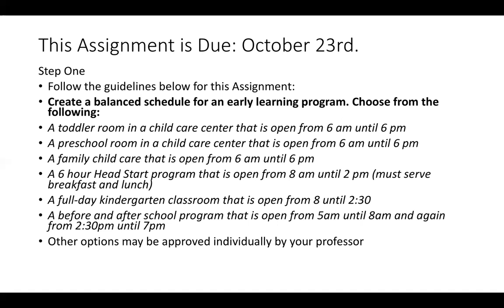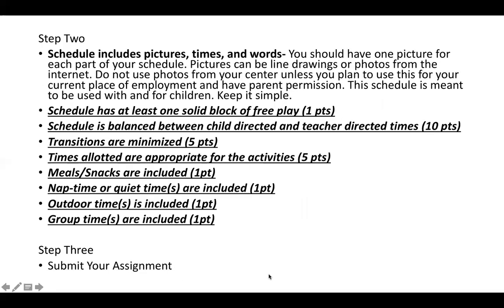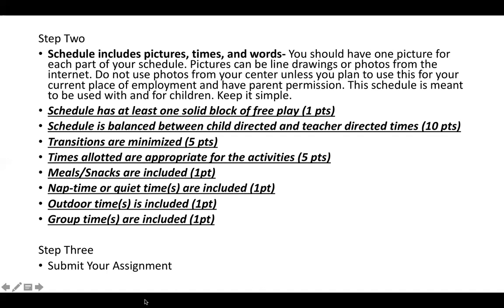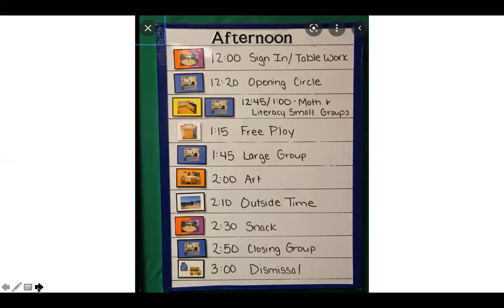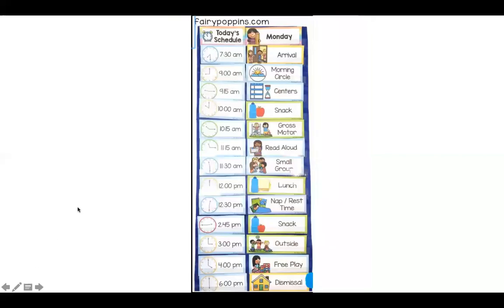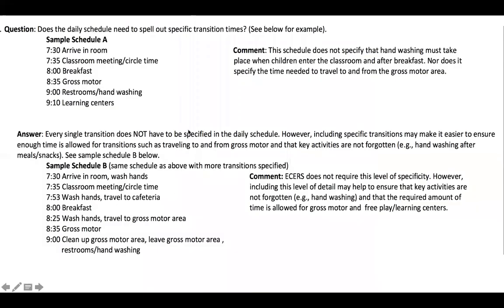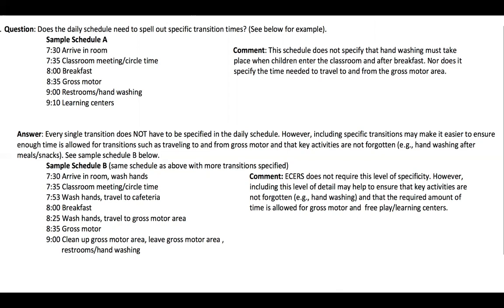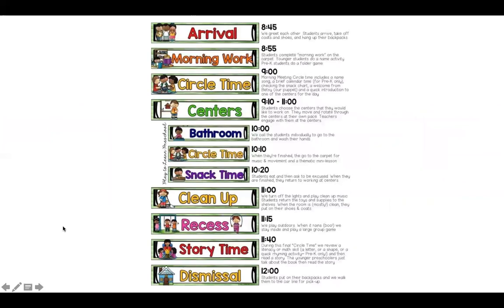Visual Schedule Assignment